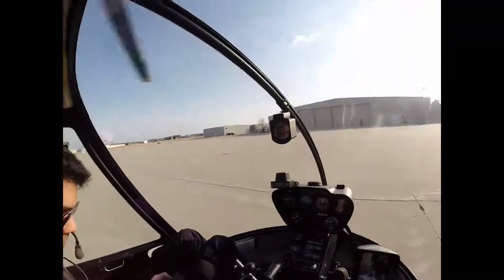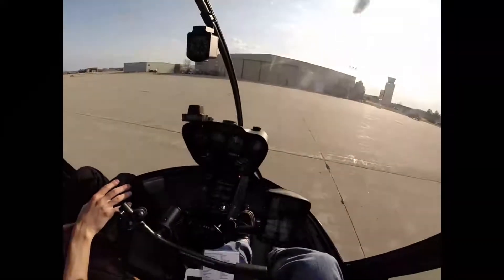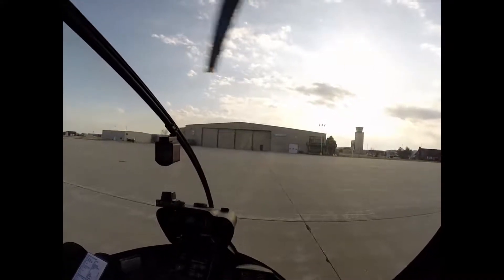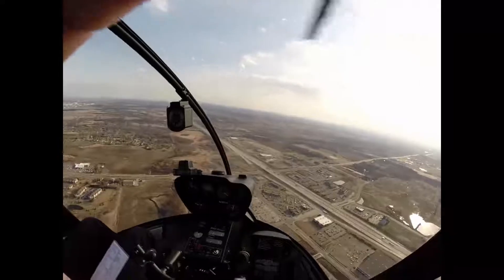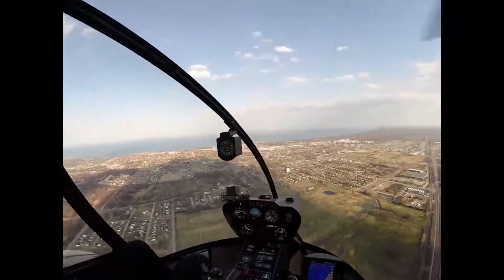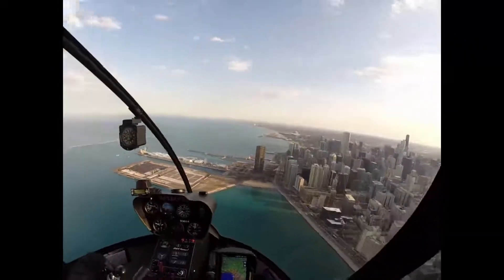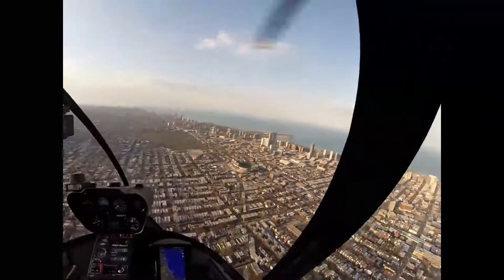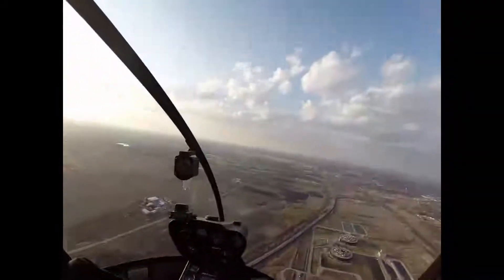R44 over Chicago with Kam Moeinzadeh and Doug Weisband